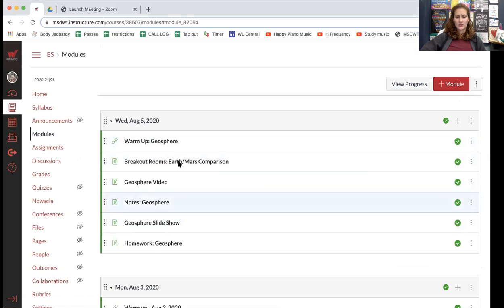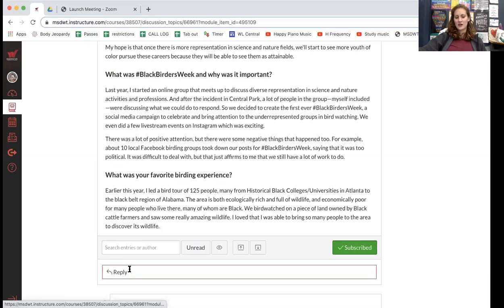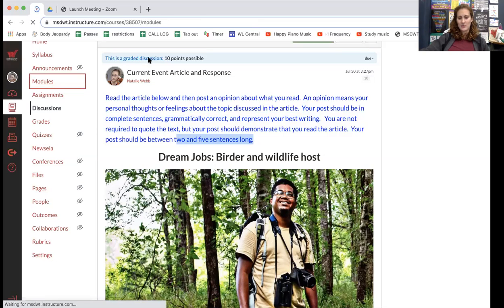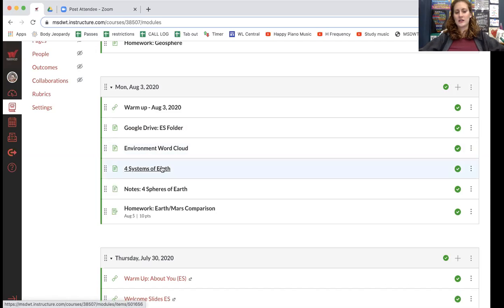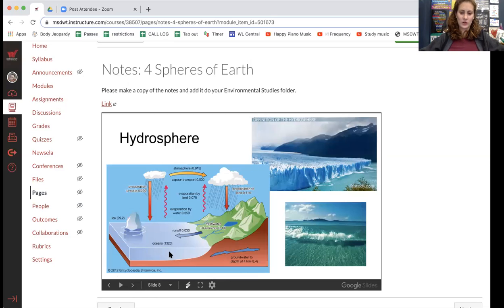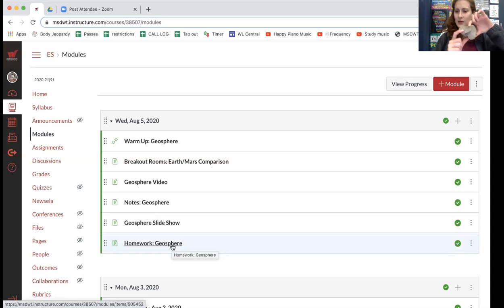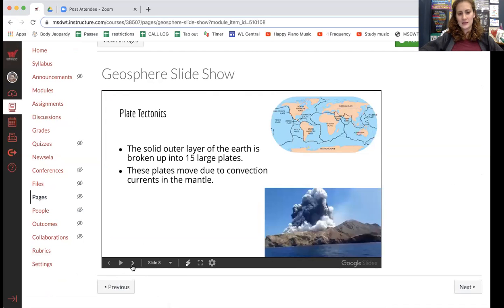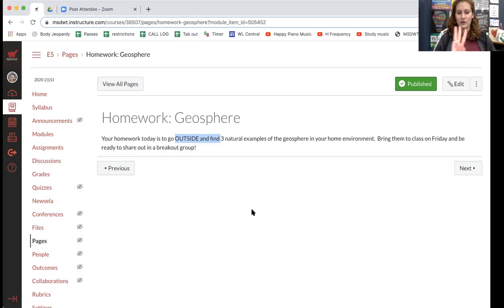Environmental Studies: July 30 - Aug 5